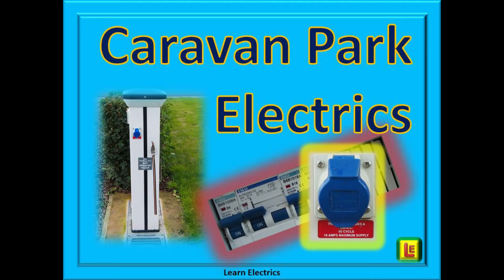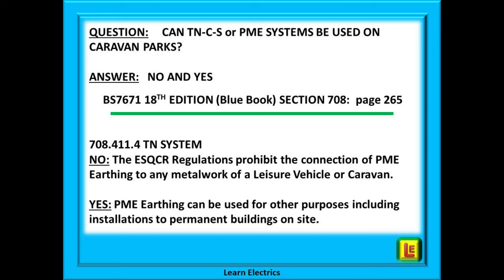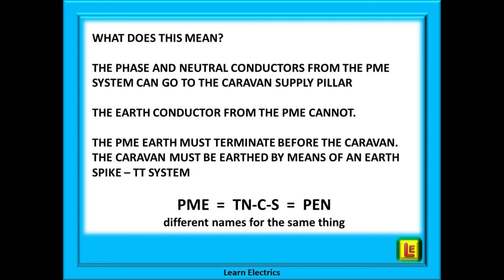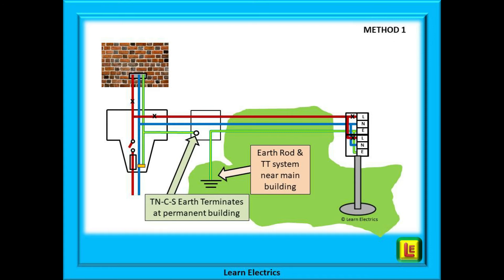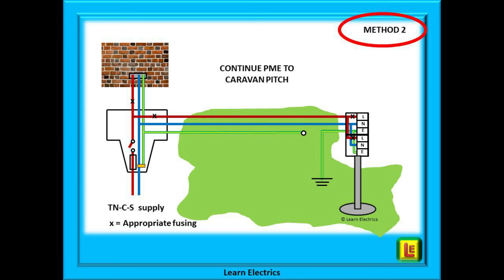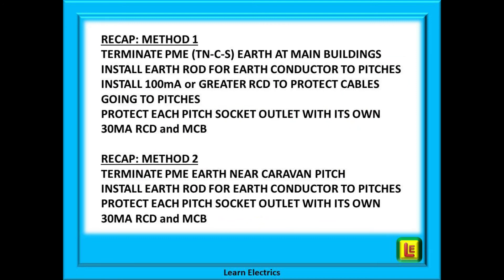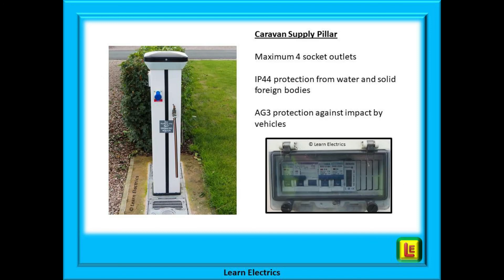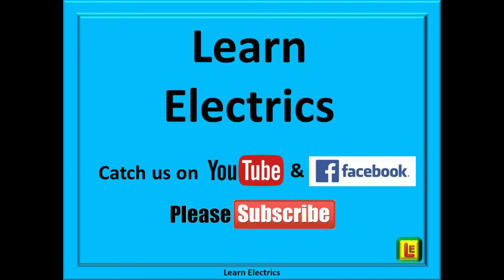CARAVAN PARK ELECTRICS. HOW TO INSTALL THE EARTH CONDUCTOR AND COMPLY WITH BS7671 WIRING REGULATIONS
Learn how to comply with the Electrical Wiring Regulations when installing caravan park service pillars.
In this video, the correct methods are shown that will ensure the safety of the circuits and of the users of the electrical services in accordance with BS7671.
If you are installing services to caravans where the incoming supply to the caravan park is PME or TN-C-S then this short video will give you guidance to help you to comply with Part 708 of the Wiring Regulations.